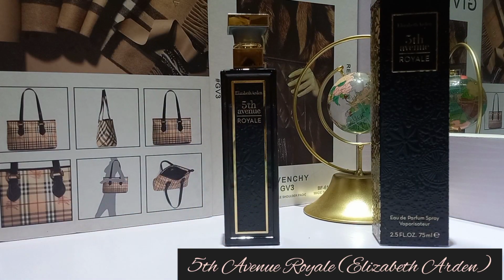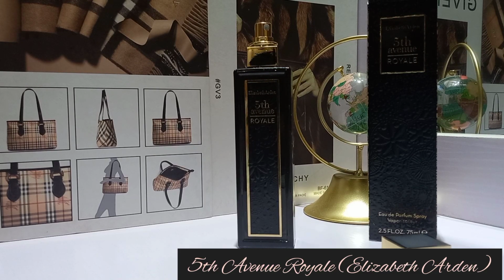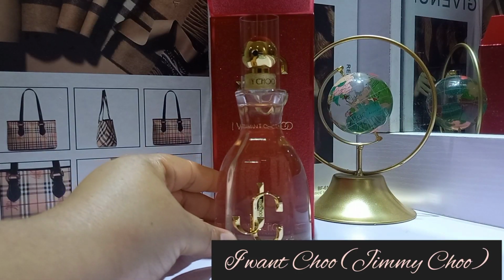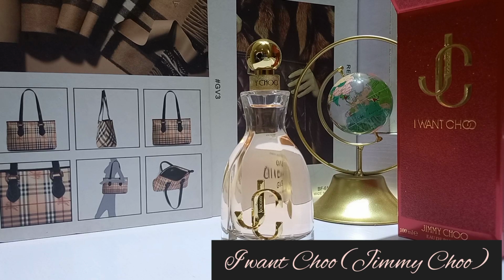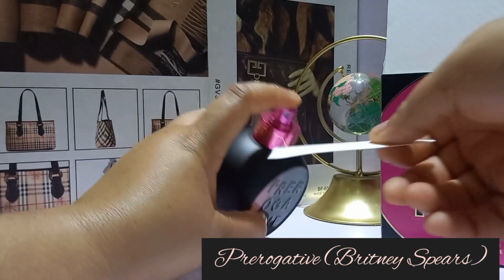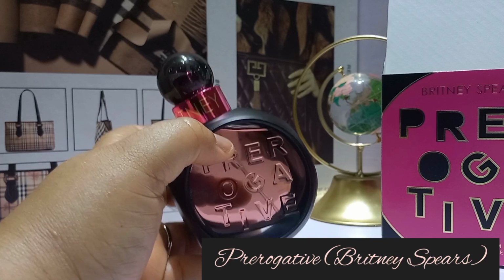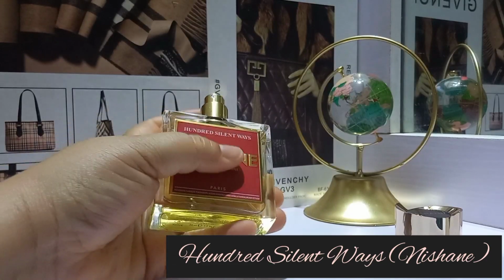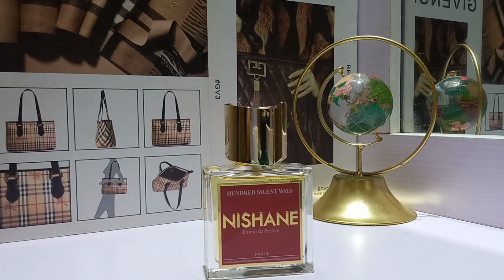Perfume unboxing and first impressions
My first impressions on some newly unboxed perfumes